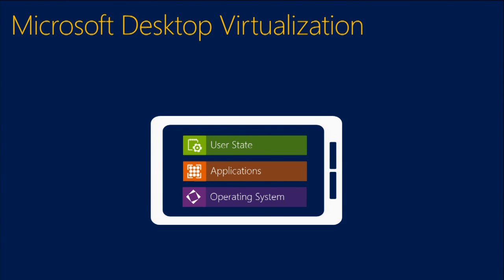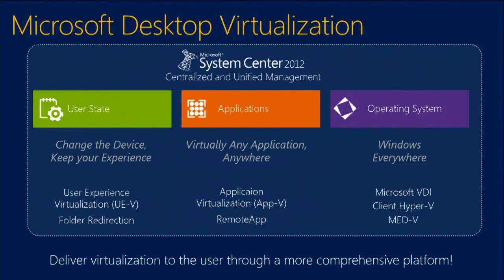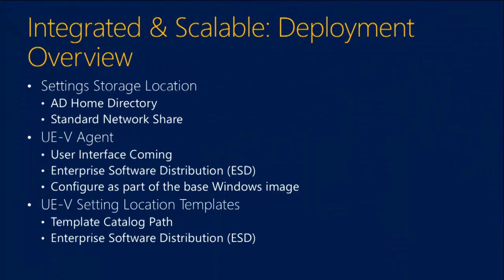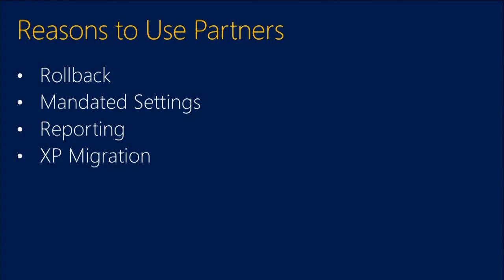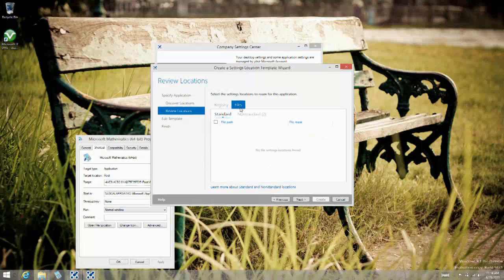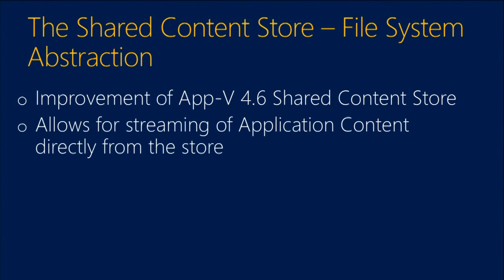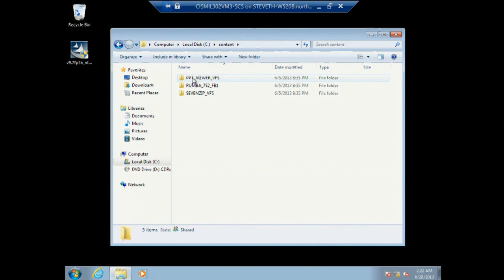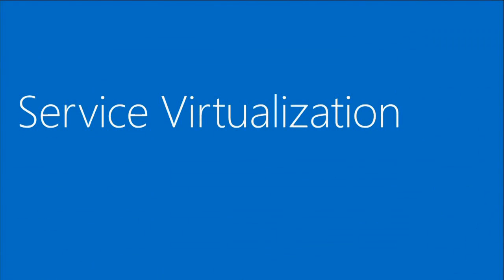TechEd Europe 2013 Integrating the New Microsoft Application Virtualization 5 0 with other Virtualiz